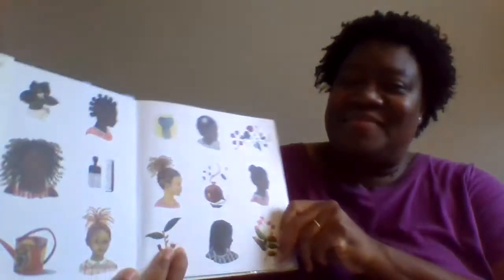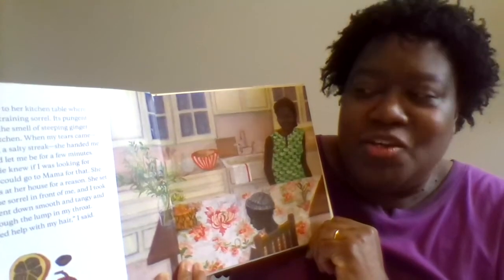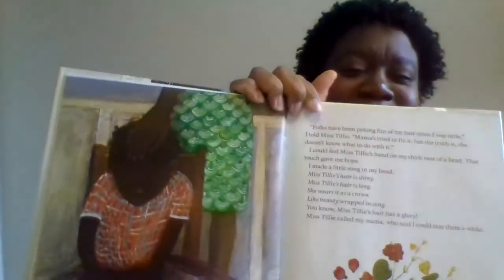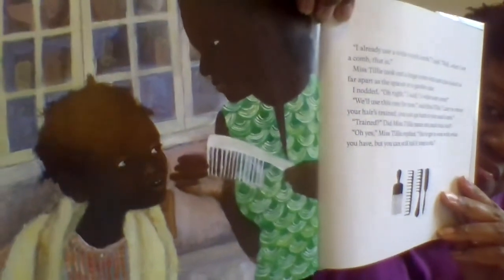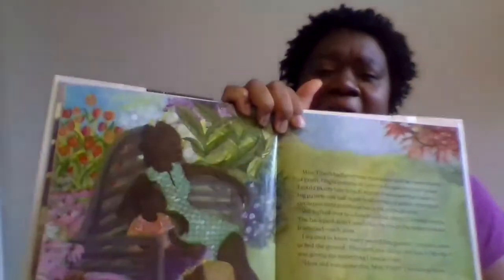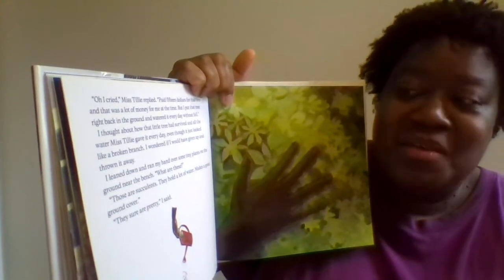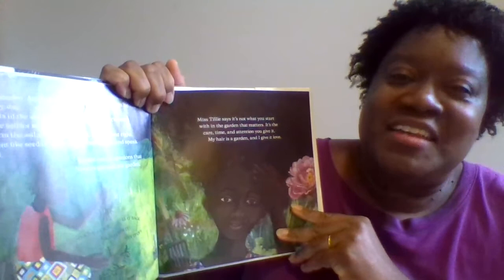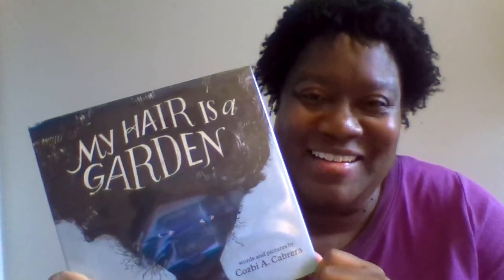My Hair is a Garden - read aloud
We're celebrating Black History Month AND World Read Aloud Day with a very special reading of a lusciously illustrated story: My Hair is a Garden, by Cozbi A. Cabrera. Join us as we dive into this beautiful book, with some special surprises at the end!